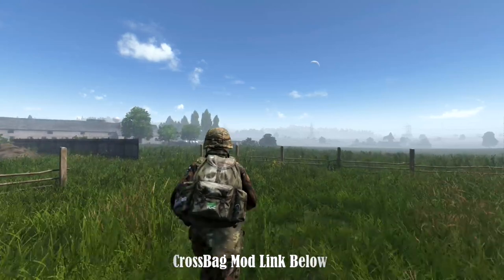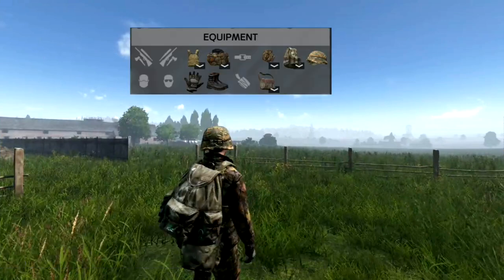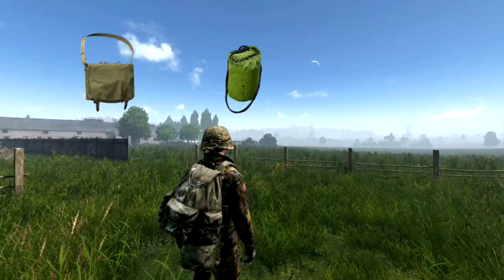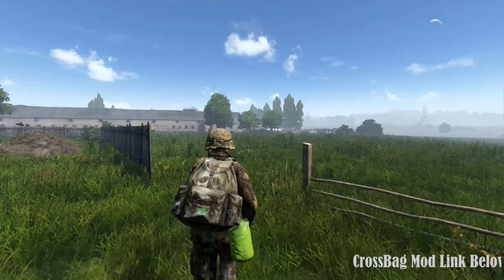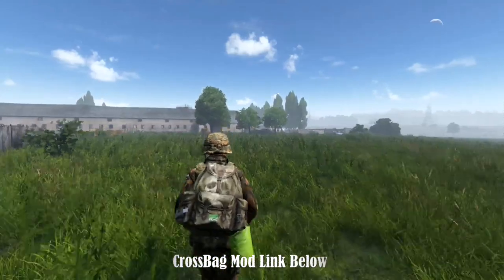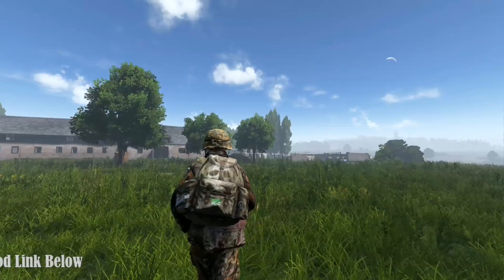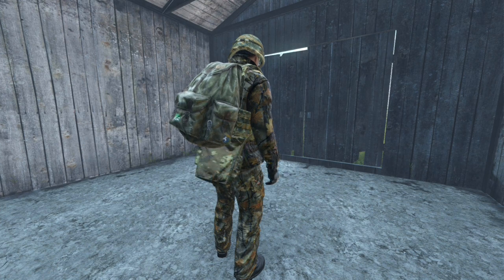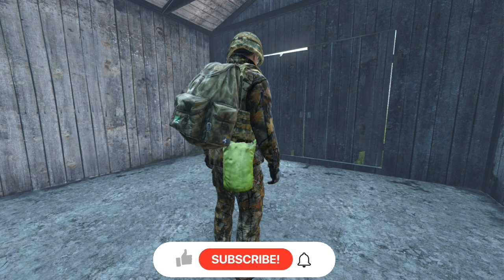Dayz CrossBag Mod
CrossBag Mod By Alpace